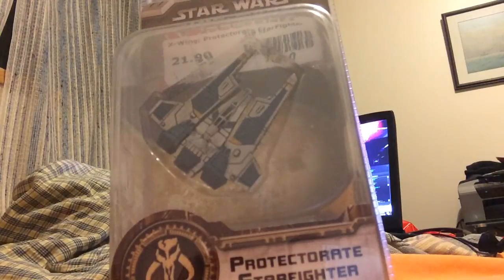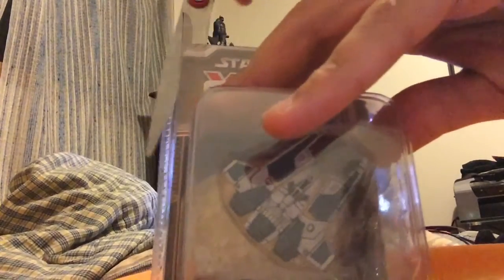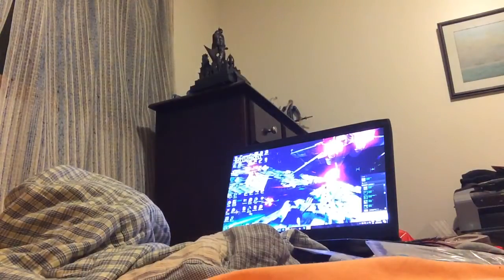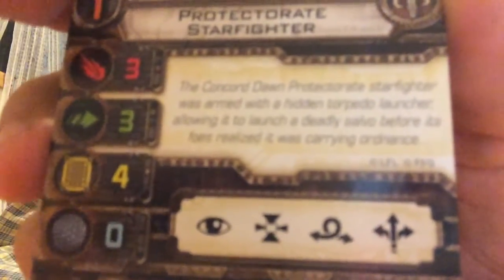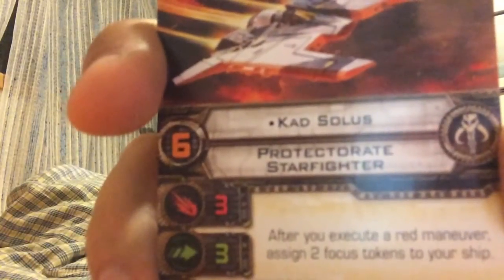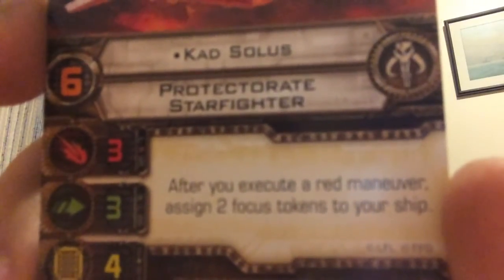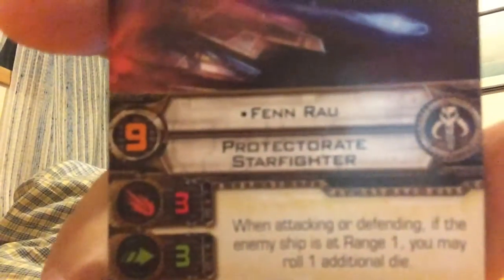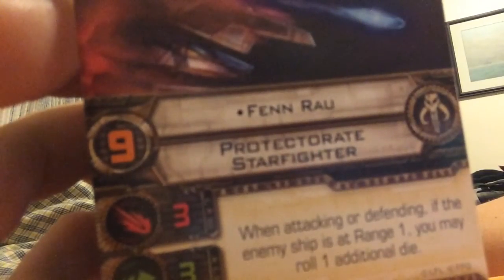Star Wars X-Wing Minis Unboxing: Protectorate Fighter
Greetings loyal followers. For our second unboxing video, we look at the second ship of wave 9 and its few, but effective traits and abilities; the Concord Dawn Protectorate Fighter.